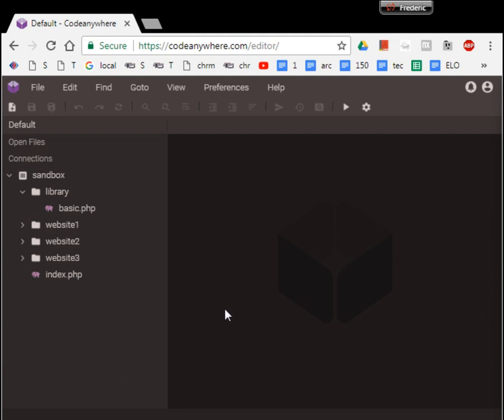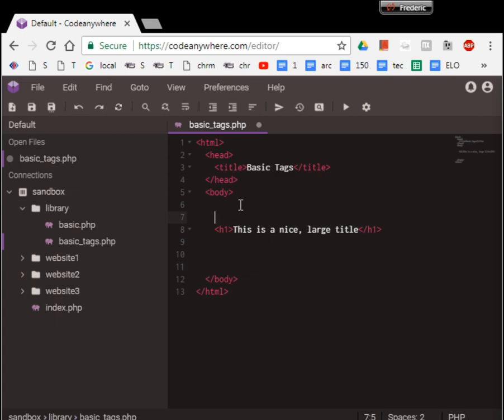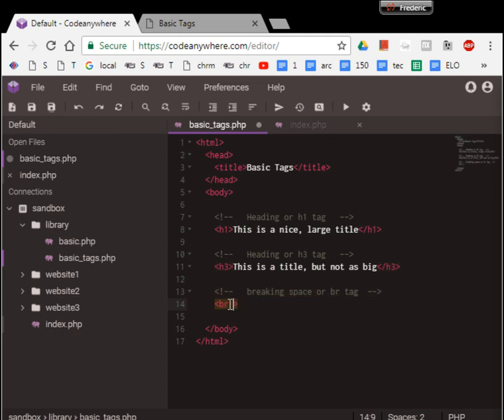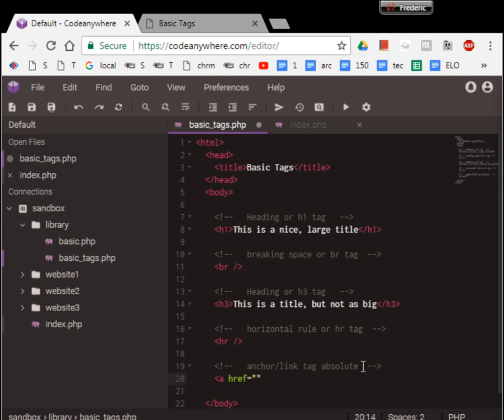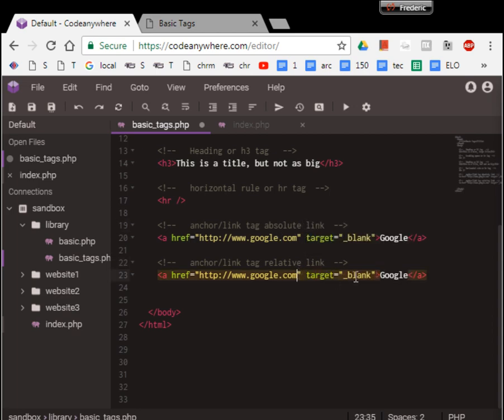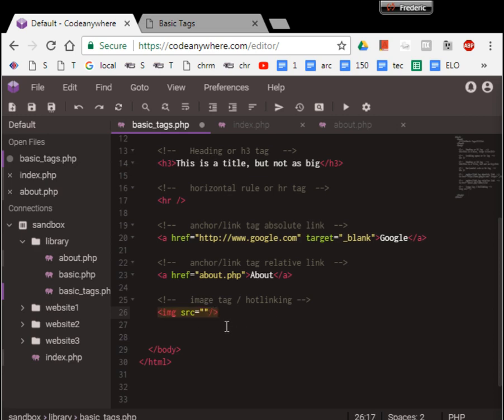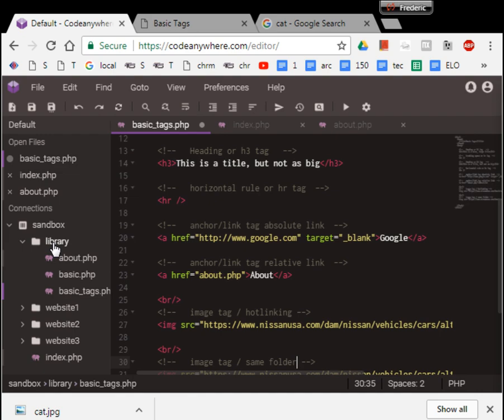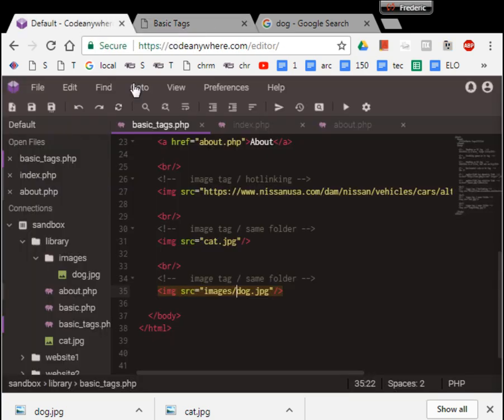4 Codeanywhere tutorial :: Library :: More basic tags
In this tutorial, I show my students how to add more basic html tags into their library.  These are all really basic and show lines of code, so we write them all into a single file, like a small stew of code.